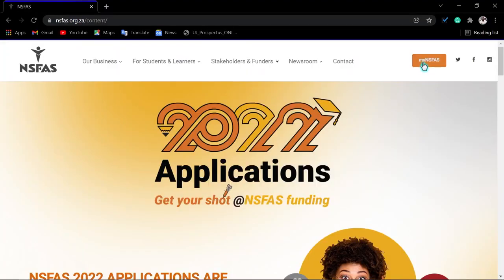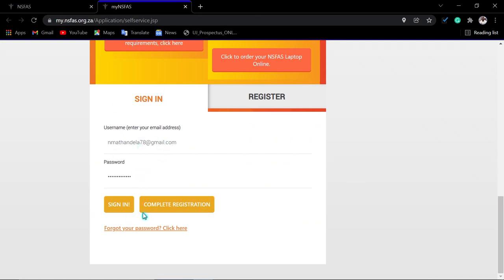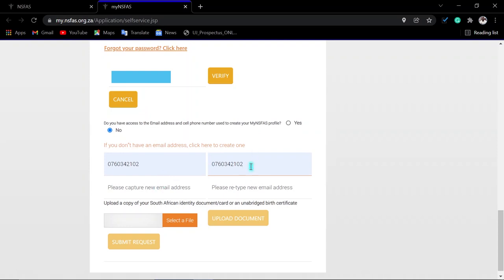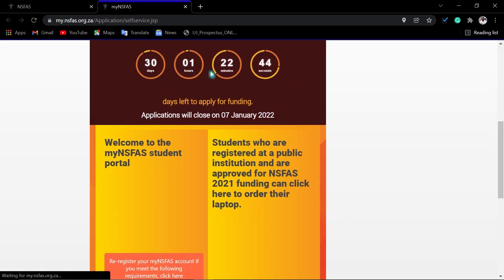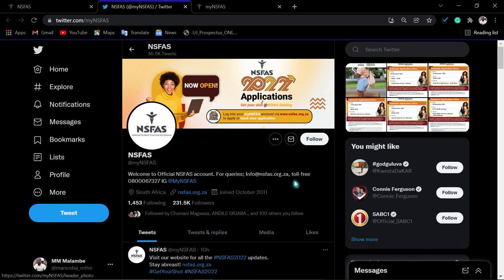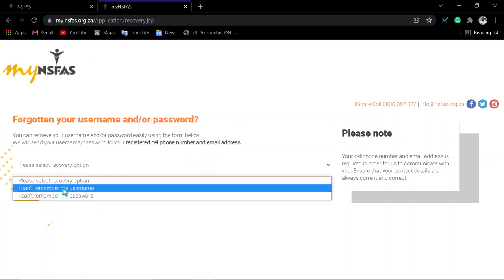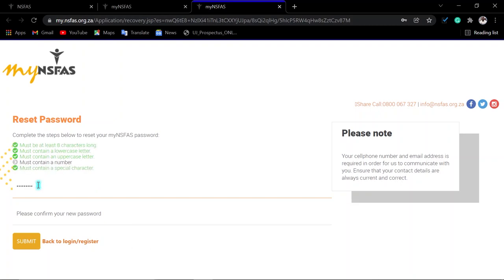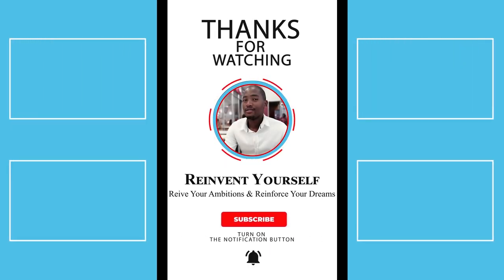How to Unlock NSFAS UserProfile /Account | How to reset your NSFAS password?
In this video, you will learn how to unlock your NSFAS account if it happened that you locked it after 3 attempts. You will also know how to reset your password, the application centers, or NSFAS offices.

Facebook: National Student Financial Aid Scheme